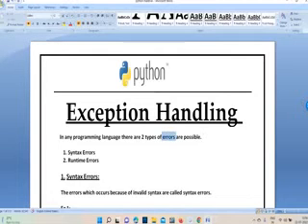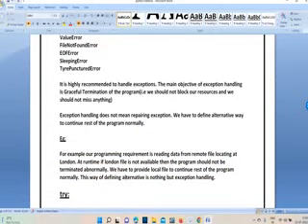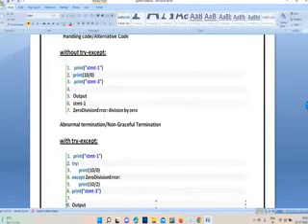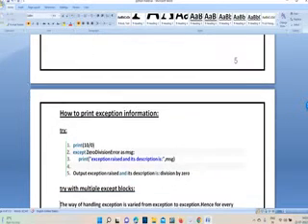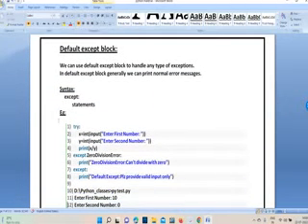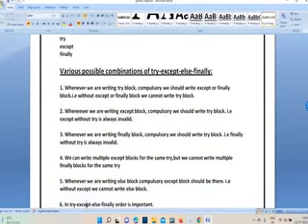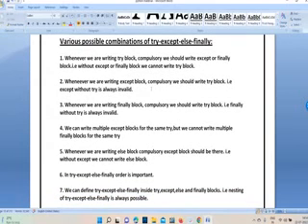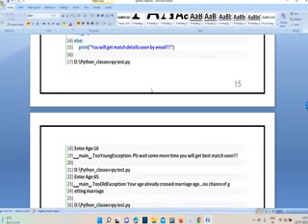Concept of Exceptions in Python in English